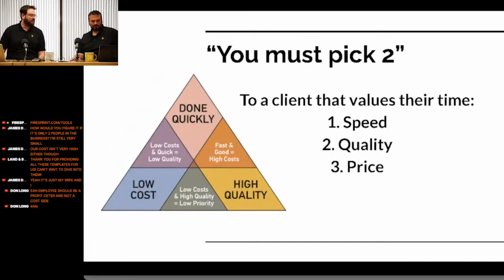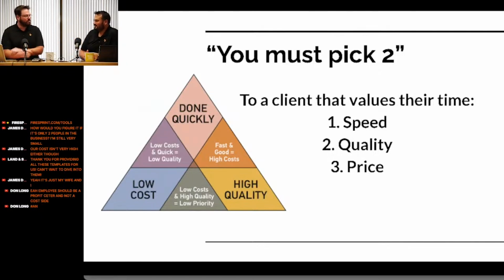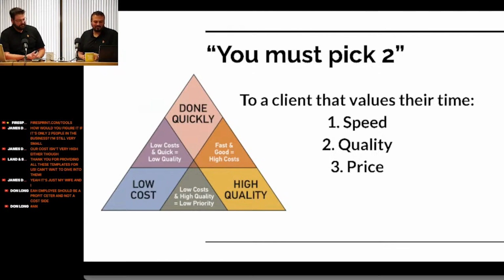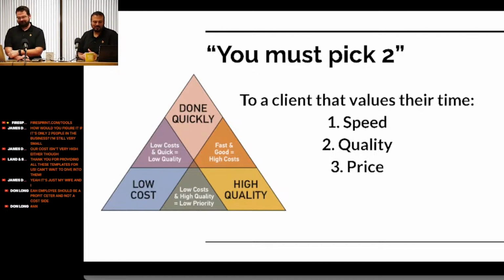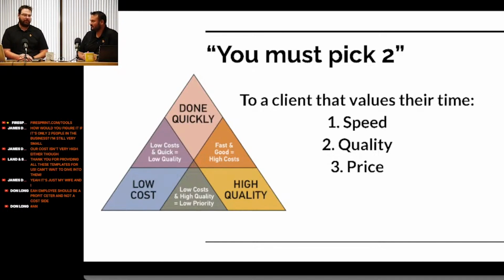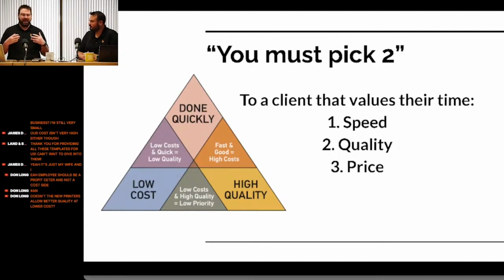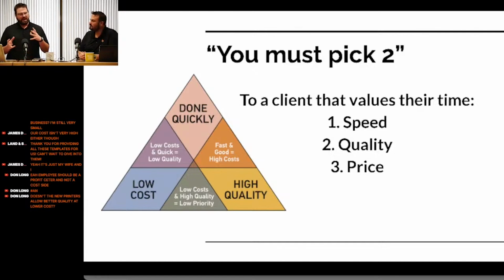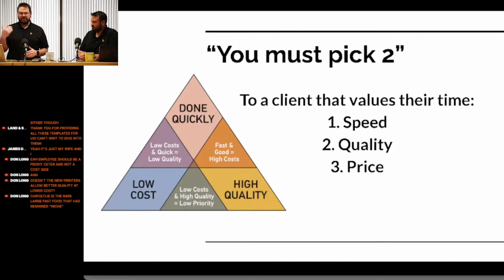Speed, Quality, Price: You Can Only Pick Two? | FireHour Highlights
In this FireHour highlight, we dive into the classic business triangle—Pick Two: Speed, Quality, Price. But what if you could actually deliver all three? We believe it’s possible when you specialize in your niche and focus on what sets your print shop apart.

Join Gene and James as they share insights on how print shops can achieve high-quality products at a competitive price with fast turnaround times, all by honing in on what you do best.

🔥 Wholesale, Trade-Only Printing for Yard Signs, Stickers, Banners, and More!
Visit us at firesprint.com for all your trade printing needs.